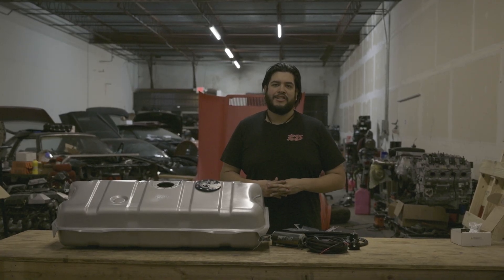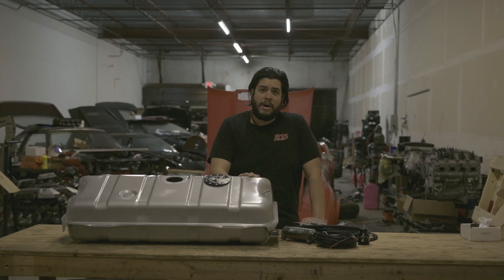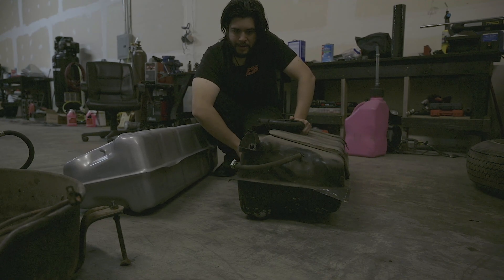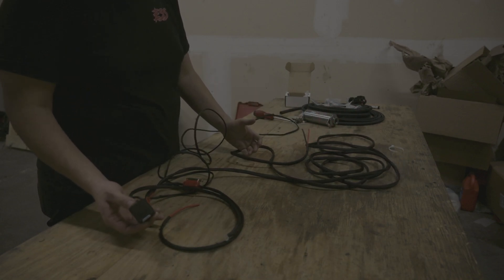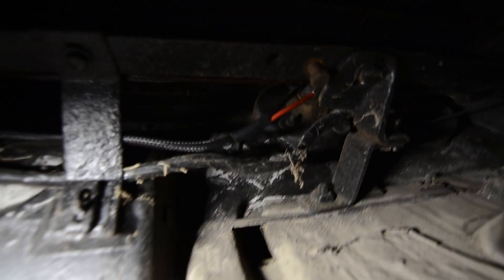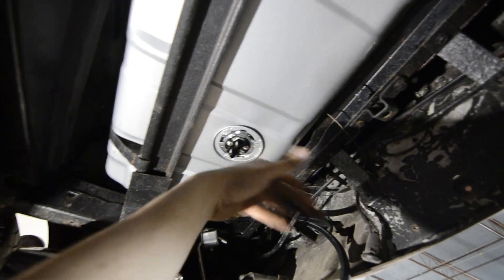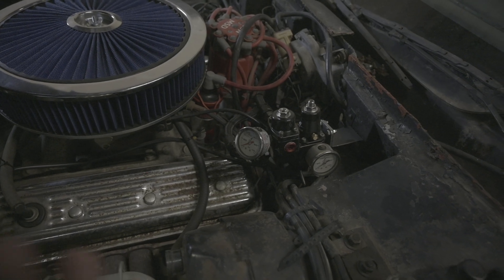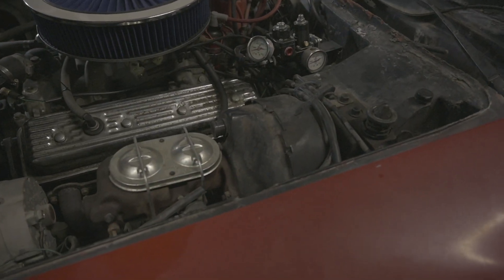C3 Corvette Gen V LT Fuel system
In this video we install on of our fuel system packages in our 72 corvette. Although it is still carbed we are prepping the fuel system for the Gen v LT Swap.